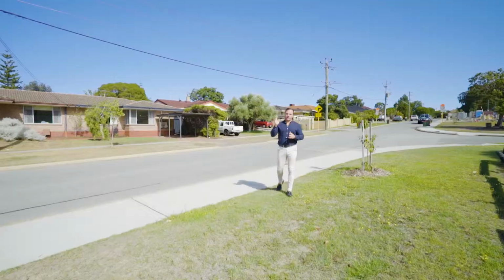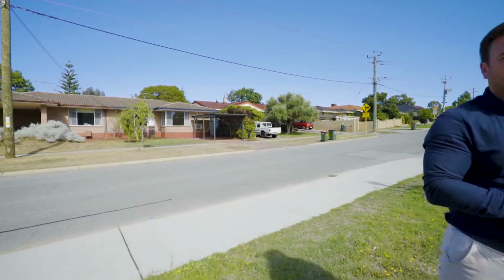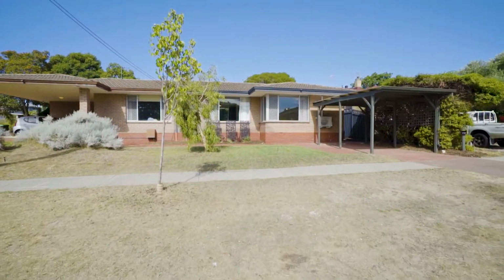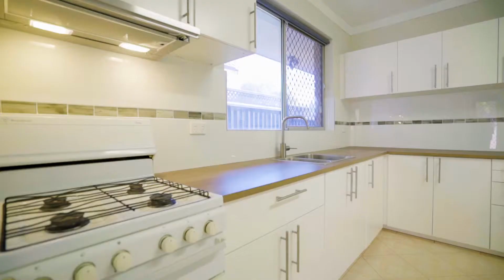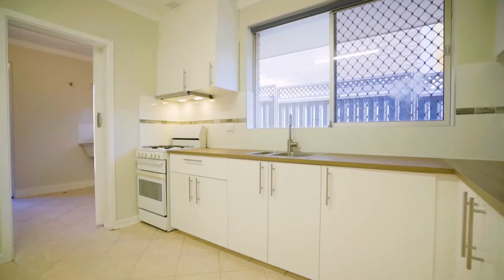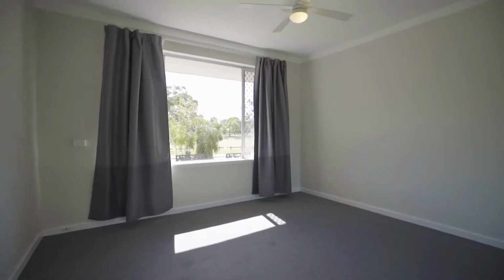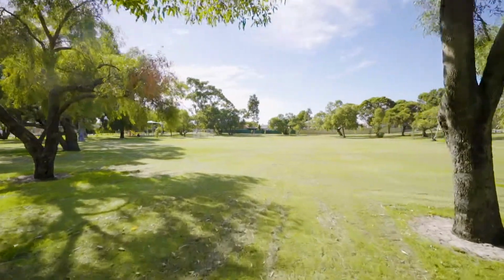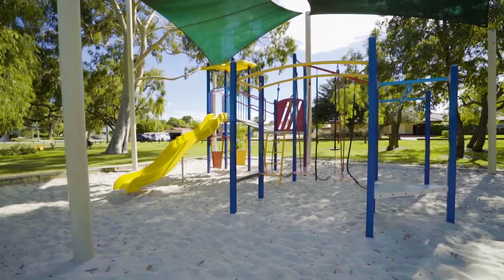73 Golding St, Dianella mp4